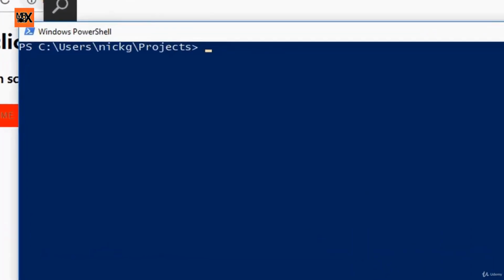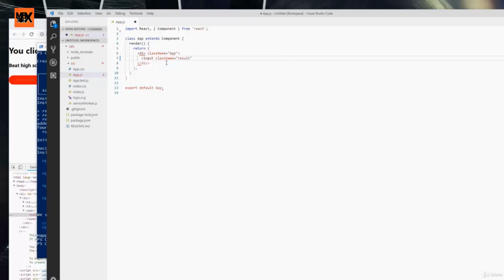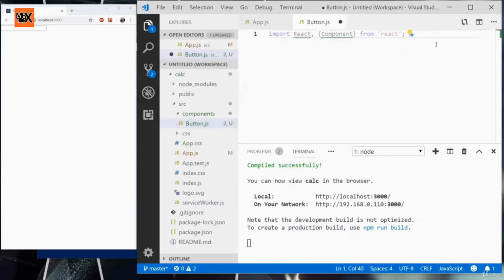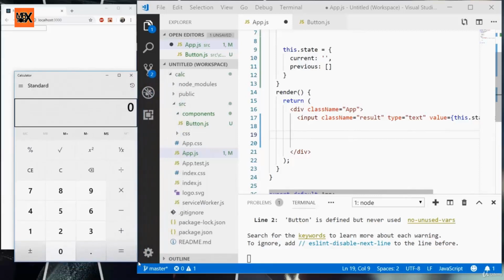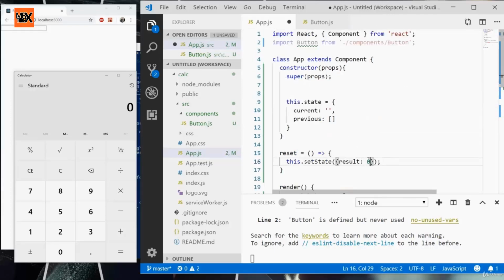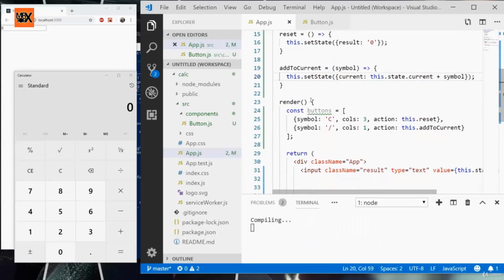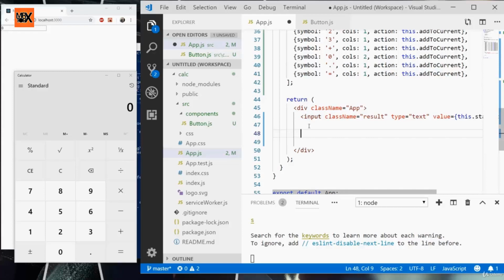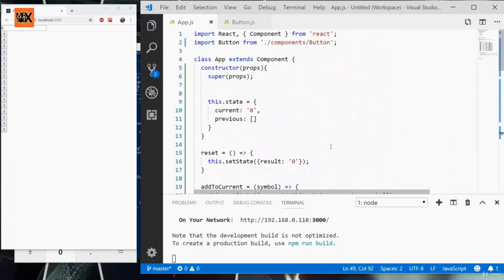Full Stack Javascript Course | Learn Full Stack Javascript Free | Part 8 | Mrtopx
Share Full Stack Javascript Course Learn Full Stack Javascript Free Part 8 Mrtopx video with your friends.

Hit Like in Full Stack Javascript Course Learn Full Stack Javascript Free Part 8 Mrtopx video is really wonderful to me.

Mrtopx is a way to learn many things.

x

"Mrtopx" Message: Please comment on what you want to know about Full Stack Javascript Course Learn Full Stack Javascript Free Part 8 Mrtopx

If you would like to master JavaScript and get started as a full-stack web developer, you are going to LOVE this course! Learn full-stack JavaScript development working on coding projects using ReactJS, NodeJS, LoopbackJS, Redux, Material-UI and socket programming.

We will work on the following 3 coding projects in this course:

Calculator Application - We will go over the basics of what React is, how to create components and how to work within the React life-cycle.

Weblog - We will build a feature rich blog app using React and LoopbackJS. We will begin to explore the full-stack elements of JavaScript by coding our own REST API, and how the front and back-end can communicate with each other.

Chat Application -  We will explore socket programming. With a web socket you can keep clients connected on the server side. We will program a chat app where you can create a user account, add other users and then message back and forth with them.

This course was designed for students who have a basic understanding of front-end web development. It will be helpful if you know how to use HTML and CSS. A basic understanding of JavaScript is not required, but it will help you get up to speed with the tutorials.

All of the lectures are downloadable for offline viewing. English captions are available within the course.

Full-stack JavaScript
ReactJS
NodeJS
Rest API with LoopbackJS
Redux
Material-UI
Socket Programming